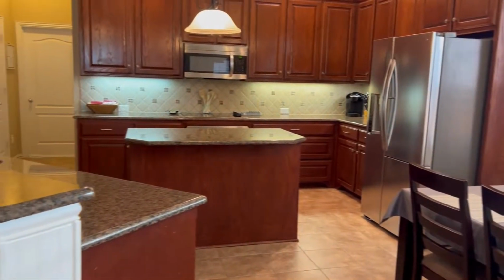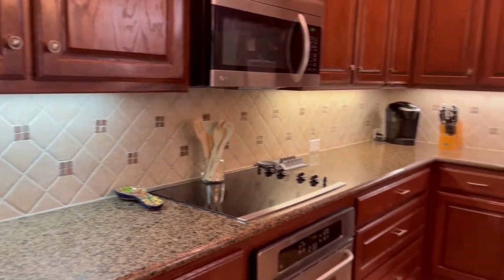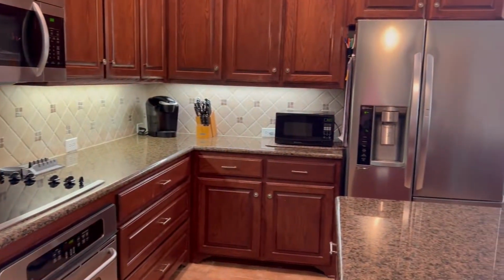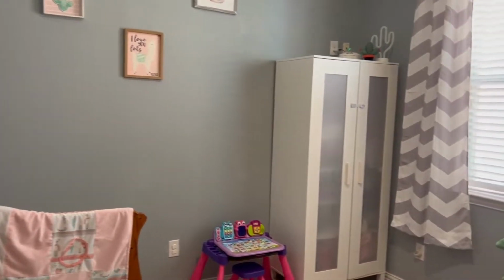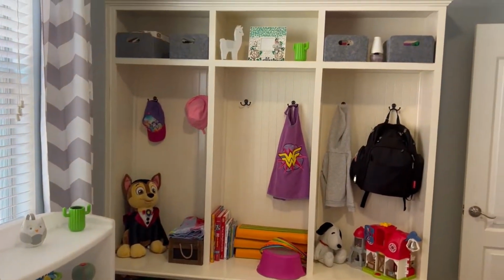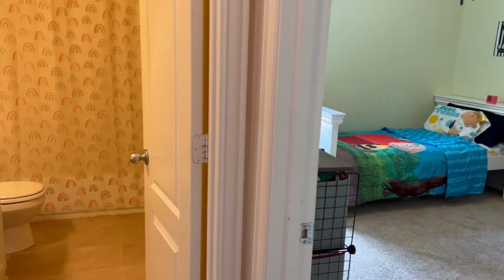TOURING A NEW STUNNING AND SPACIOUS $599,000 HOME | 1280 Bonham Parkway, Lantana, TEXAS 76226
In this video, we toured a A NEW STUNNING AND SPACIOUS $599,000 HOME | 1280 Bonham Parkway, Lantana, TEXAS 76226
Property Details:
Address: 1280 Bonham Parkway
4 Bedrooms, 3 Full Baths,
2 Garage

Listing Description: Beautiful & Spacious 4 bedroom, 3.5 bath home with 2 dedicated office spaces nestled in highly sought after Larkspur subdivision of Lantana featuring hardwood floors, crown molding, wrought iron stair balusters, updated lighting & storm shelter under the stairs. Amazing floor plan offers versatility & is a great space for entertaining. The family chef will love cooking for friends and family in the Gourmet kitchen boasting granite countertops, Stainless Steel appliances, an island & large breakfast bar opening up to the family room. Relax in the Primary bedroom complete with double sinks, garden tub, separate shower & walk in closet. Upstairs you will find the spacious secondary bedrooms, 2 full baths, a game room & media room that is being used as a music room. Access the backyard from either the breakfast nook or main bedroom & picture yourself hosting BBQs out back under the covered patio. This home is within a couple of blocks from the pool and ready for you to make new memories.

Hey, everybody, this is Patricia Ann Young with Follow My Heels Home, brokered by Real Brokerage, LLC.